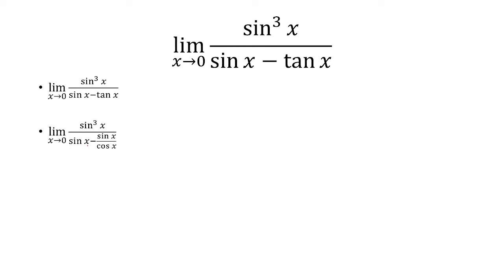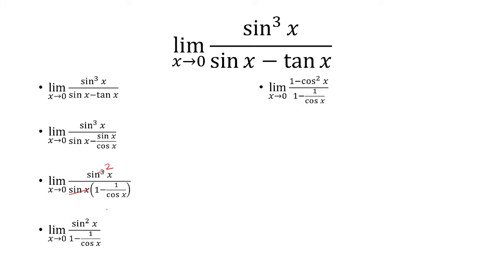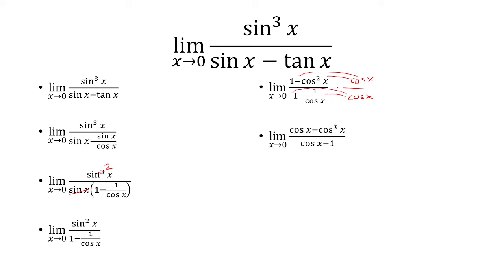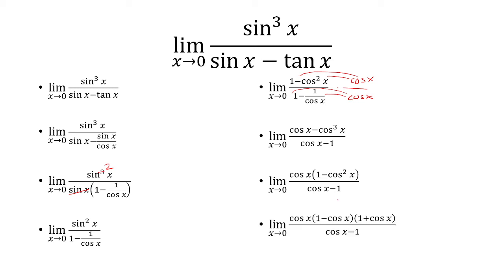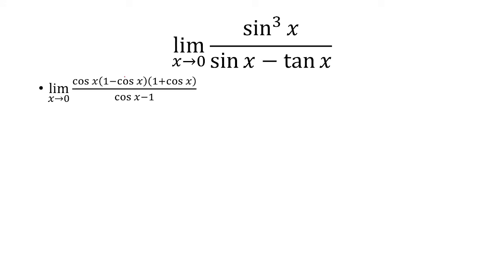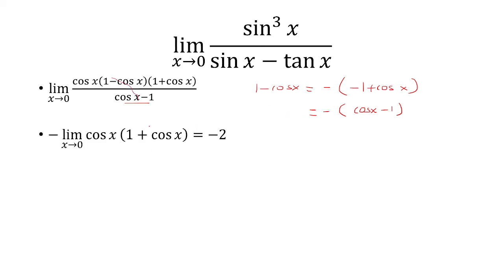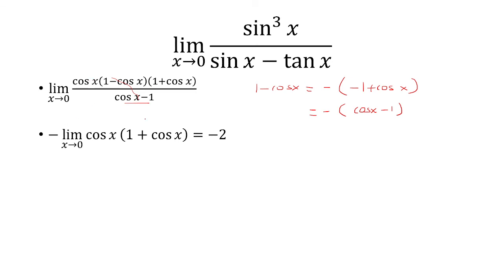lim (𝑥→0)⁡ sin^3⁡𝑥/(sin⁡𝑥−tan⁡𝑥 ) No L'Hospital's Rule